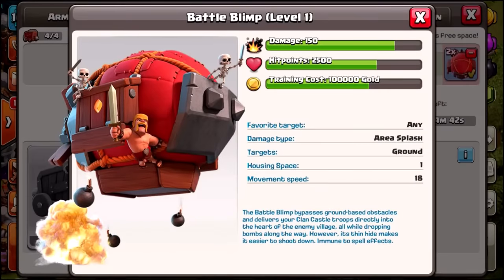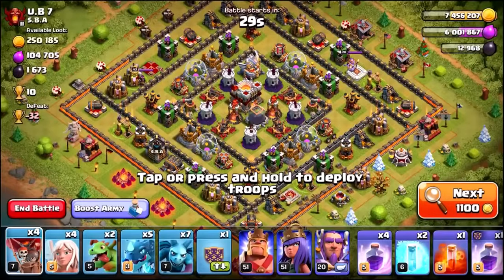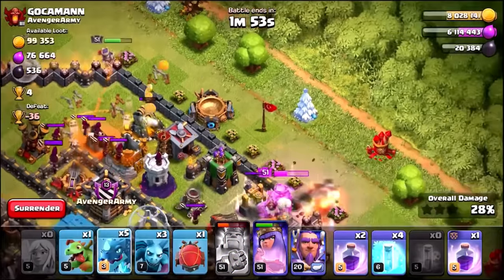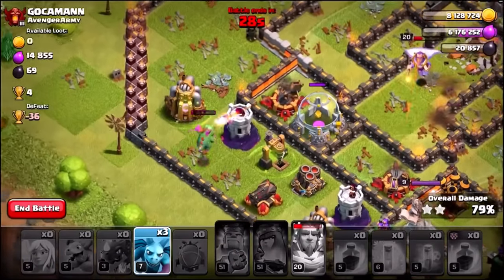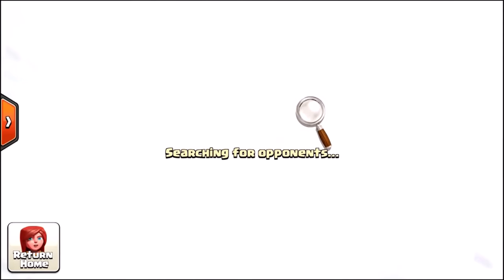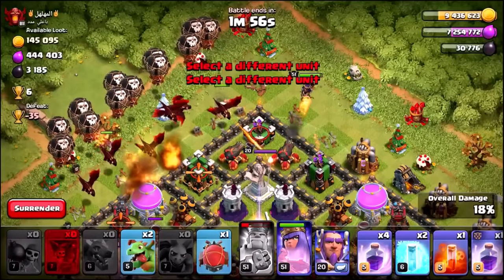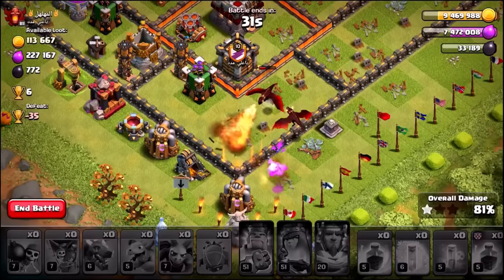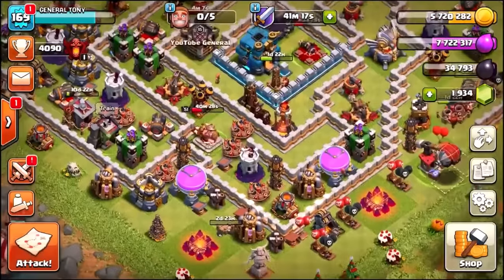HOW TO USE THE BLIMP!? 3 STAR STRATEGY - Clash Of Clans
How do you use the battle blimp in clash of clans! Can we get a 3 star strategy!?

Category: Games
Updated: 10 June 2014
Version: 6.108.5
Size: 53.3 MB